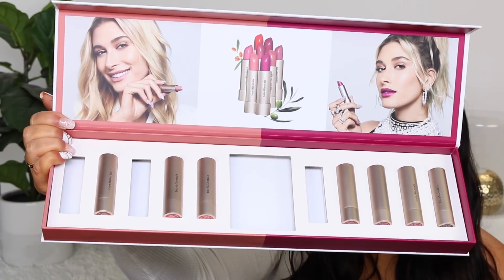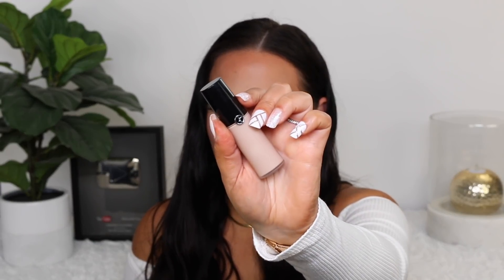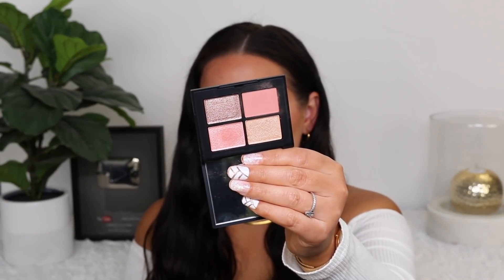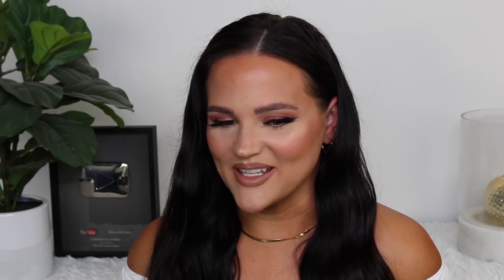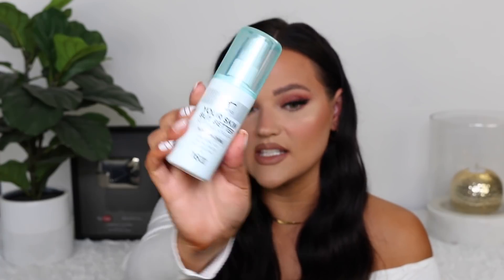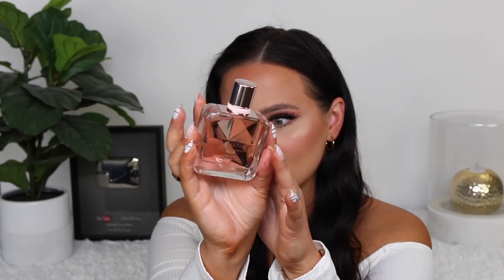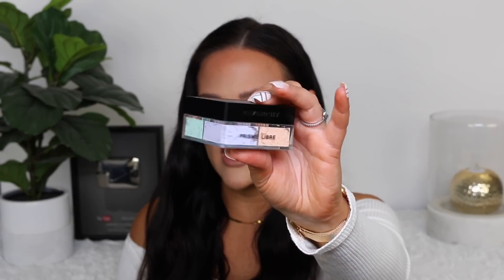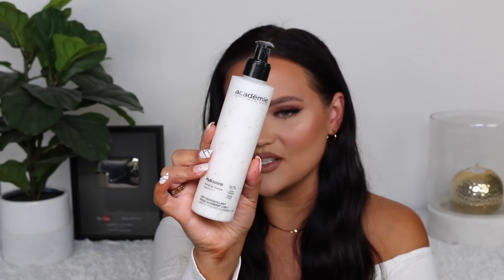NEW IN BEAUTY | AUGUST 2020 PR HAUL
BRANDS MENTIONED

- Aqua Resist Colour Pencils
- Aqua Resist Smokey Shadow

- Superhero Gel Liner

Lancome
- Monsieur Big Mascara Extreme Black

Shu Uemura x Onitsuka Tiger

- Hydraderm Apple Extract Rich Cream
- Hydraderm Serum
- Moisturizing Toner
- Sakura Imperial Hand Cream
- Gentle Peeling Cleanser

I N S T A G R A M: MakeupByCherylH
T W I T T E R: MakeupByCherylH
F A C E B O O K: Makeup By Cheryl